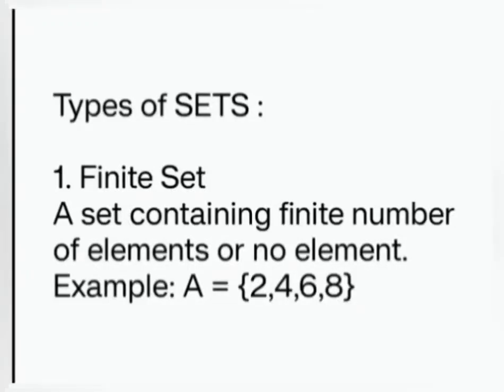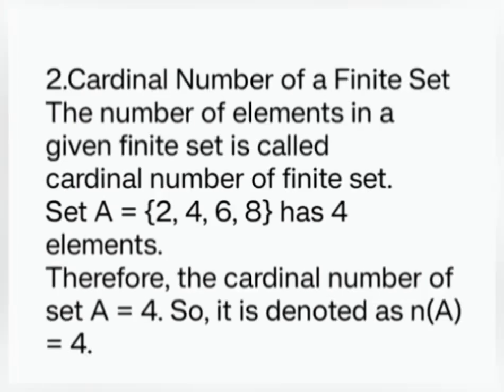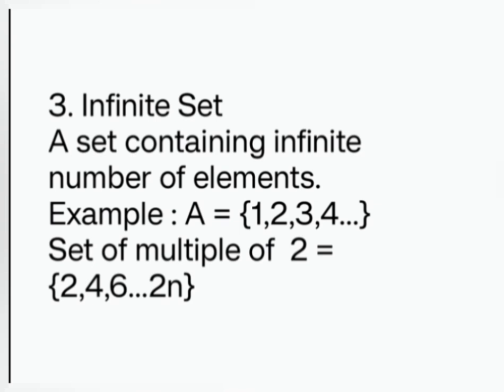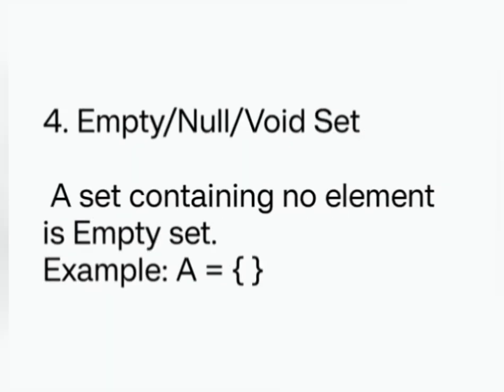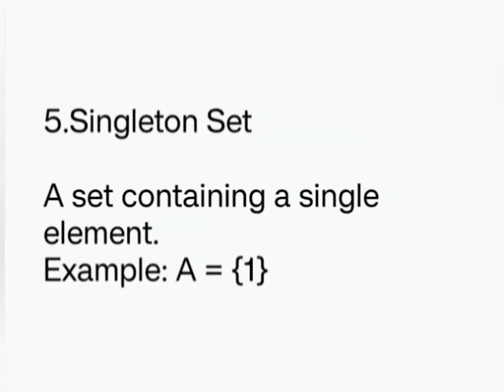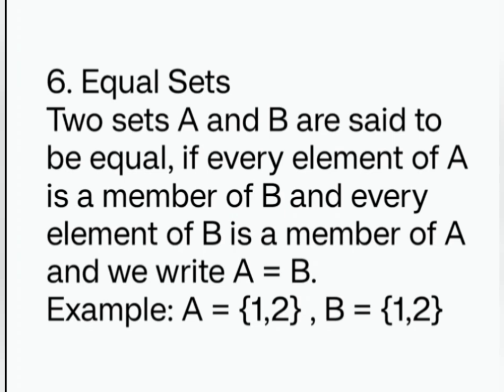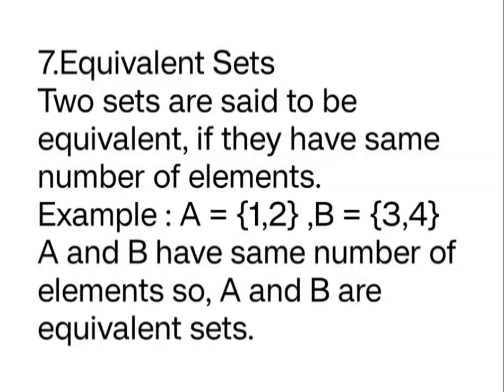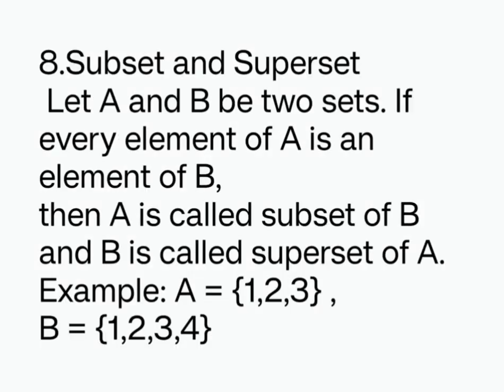types of sets class 11 set theory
types of sets in maths
types of set in set theory

finite set
infinite set
equal set
subset and superset
cardinal number of set
equivalent set
null set / empty set
singleton set